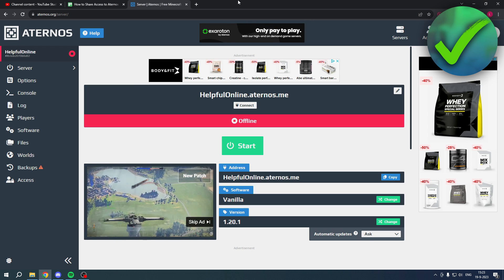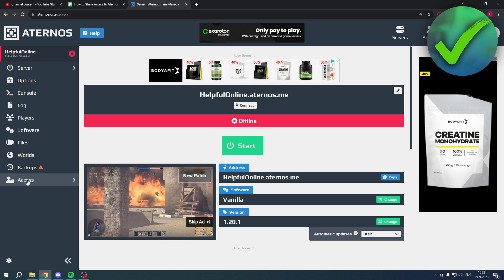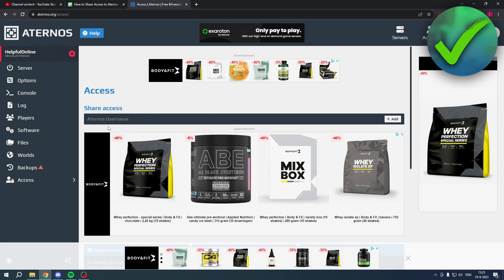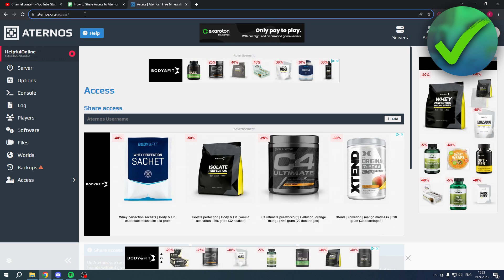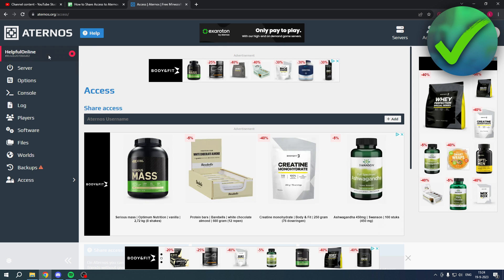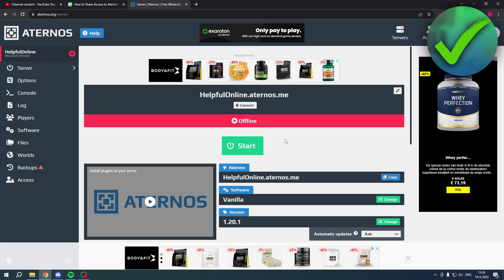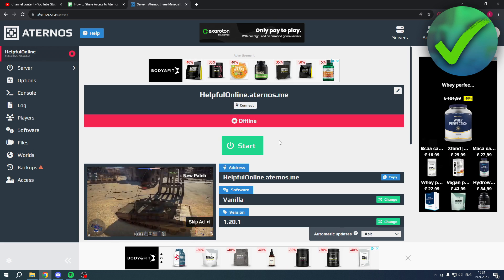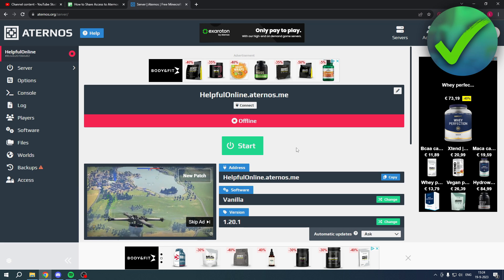How to Share Access to Aternos Server (2025)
In this video I show you how to Share Access to Aternos Server 2025

Do you want to know how to give access to aternos server 2025? Then I'll show you how to give someone access to aternos server easy.

This is a step by step Aternos tutorial on how to give someone admin on aternos